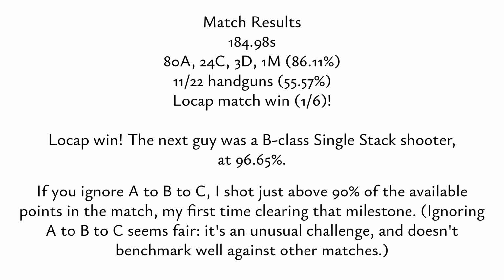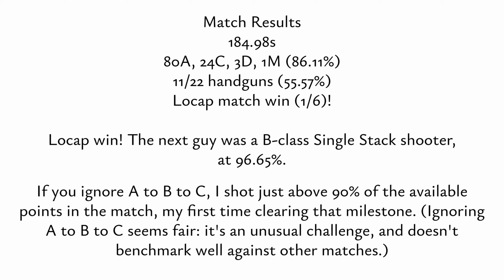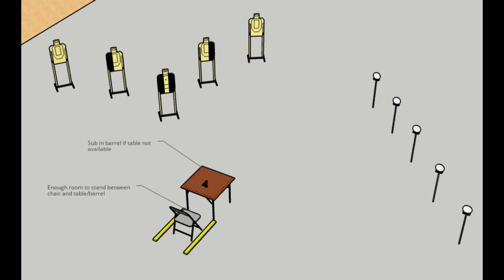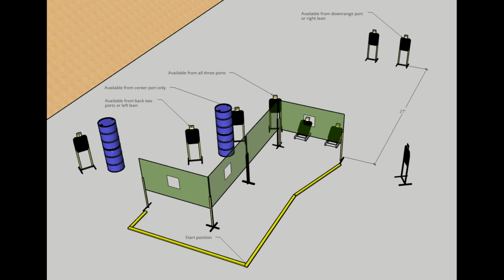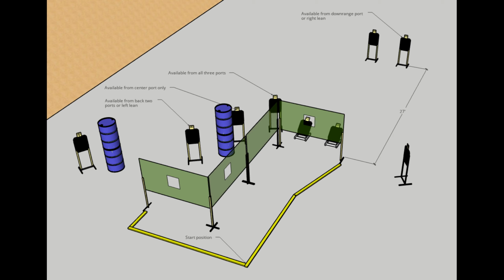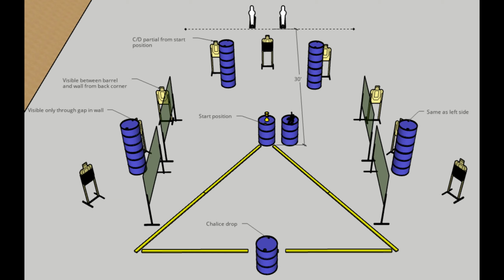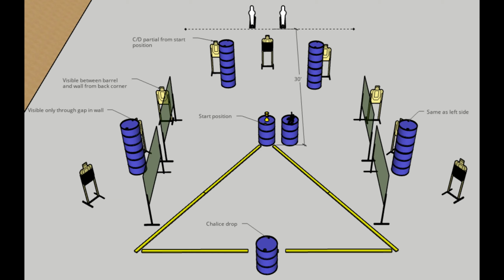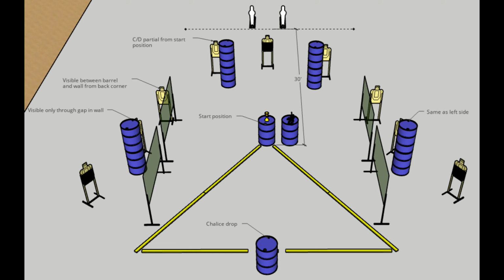USPSA Revolver: Castlewood October 2020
It's the Halloween match, featuring some stage designs by yours truly.

0:00 Intro
0:07 A to B to C
1:17 Pumpkin Smash
2:33 Tomb Raider
3:26 Dead Man's Hand
4:22 Zombieland
5:18 CM 18-02 What Is With You People
5:58 Match Commentary
8:30 Stage Design Commentary
8:52 Dead Man's Hand Commentary
10:06 Zombieland Commentary
11:08 Tomb Raider Commentary